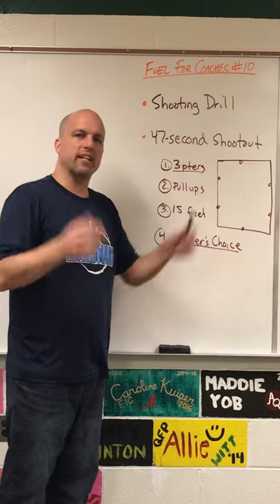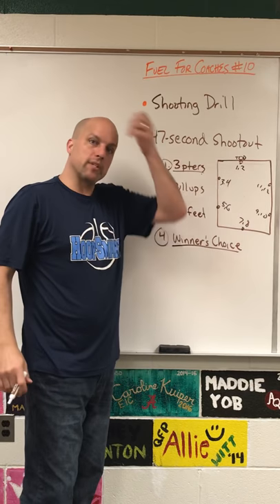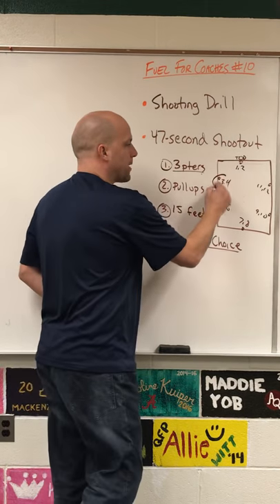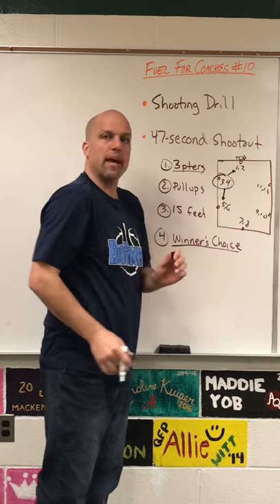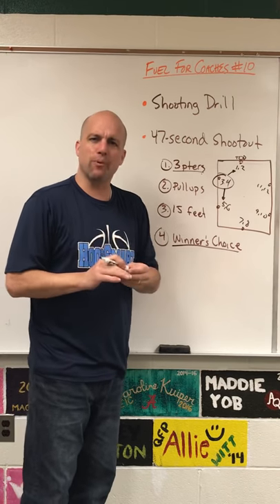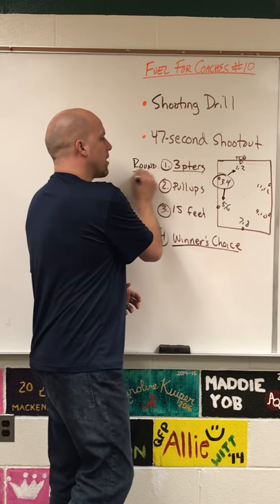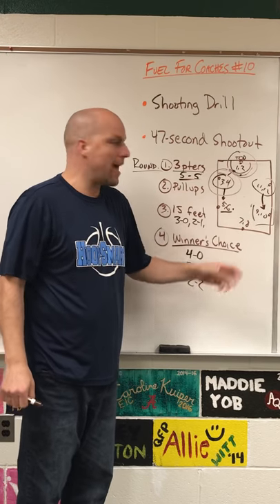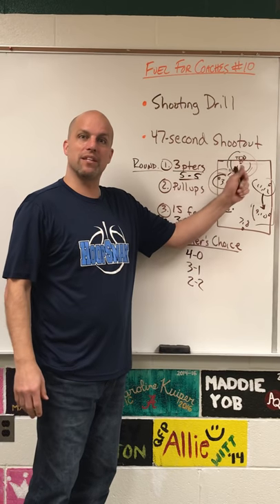Basketball Shooting Drill - 47-Second Shooting Drill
An awesome season-long shooting drill that includes fun competition with active shooting. Players work hard to try to win and move up a hoop for the next time you do the drill.